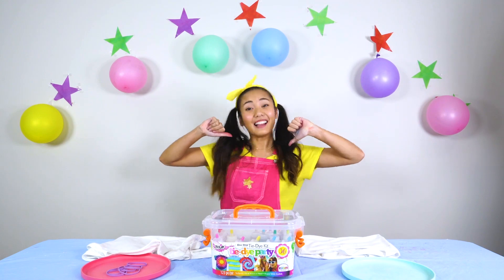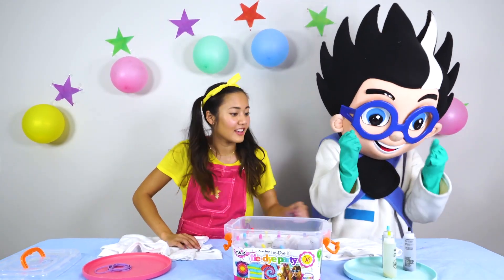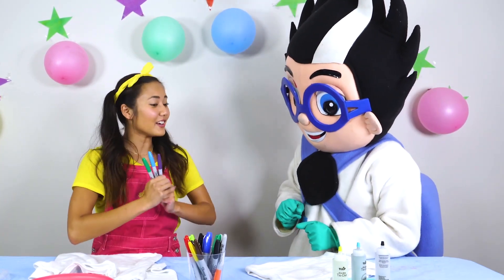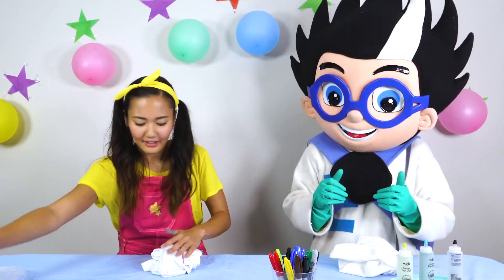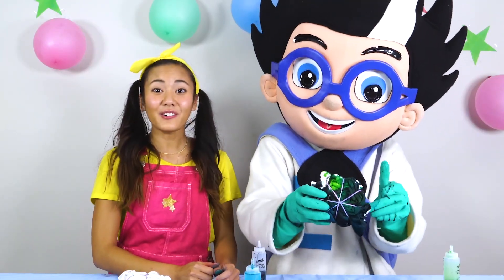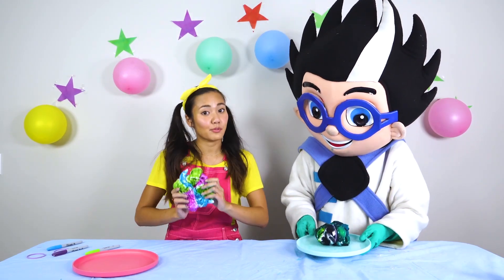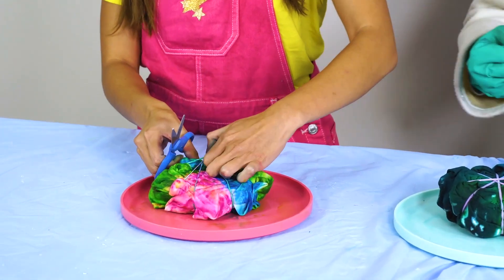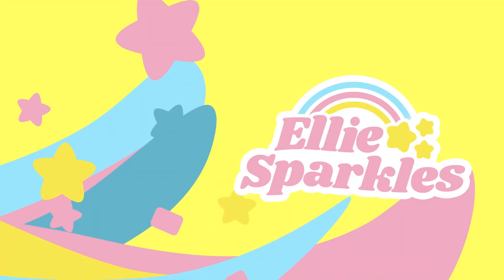How to Color Halloween Costumes - Science Experiments for Kids